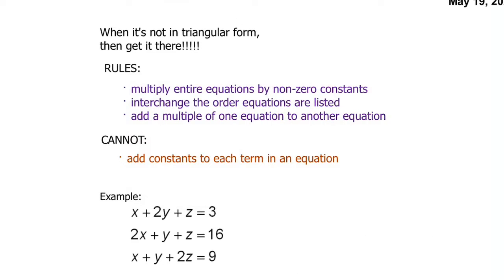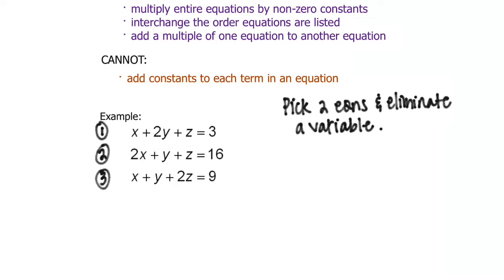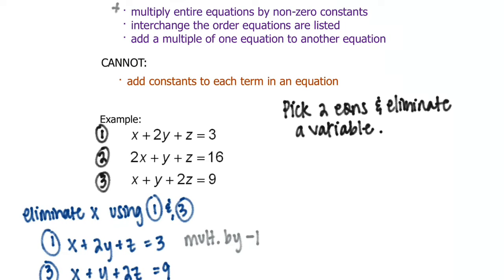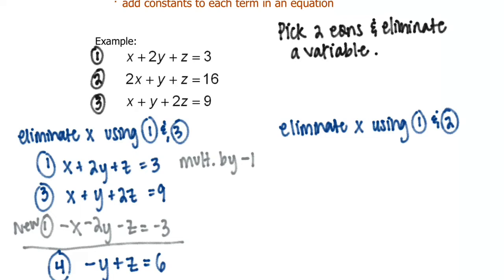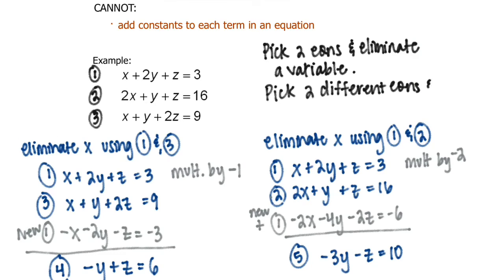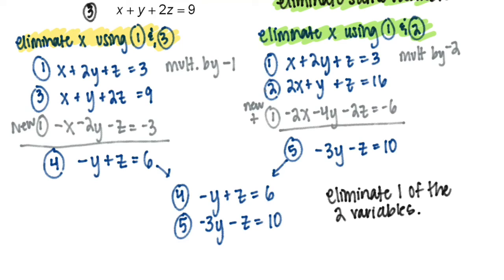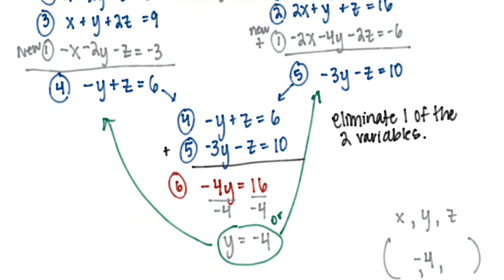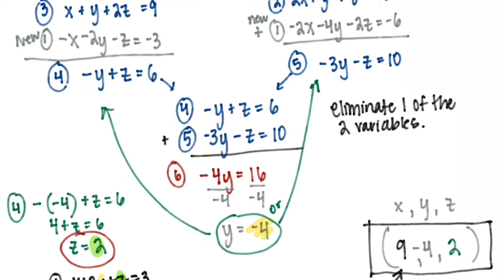CA 6 2B Systems of 3